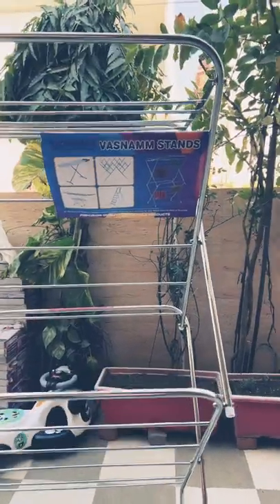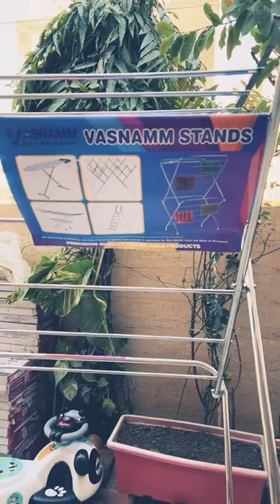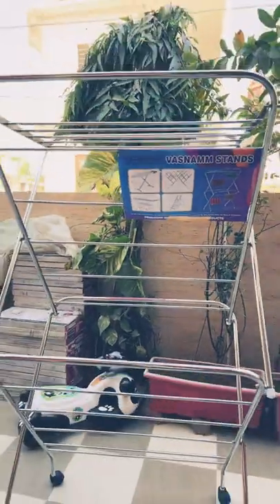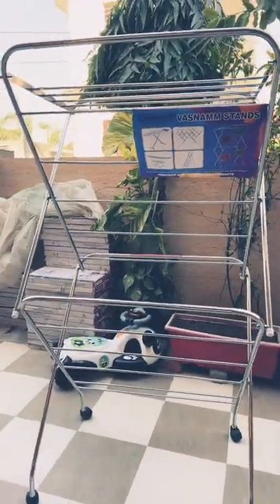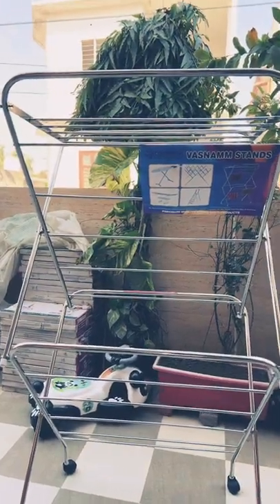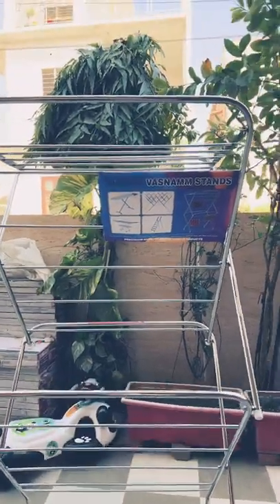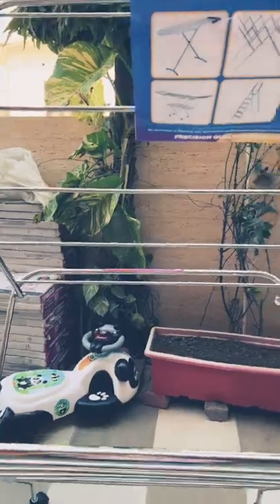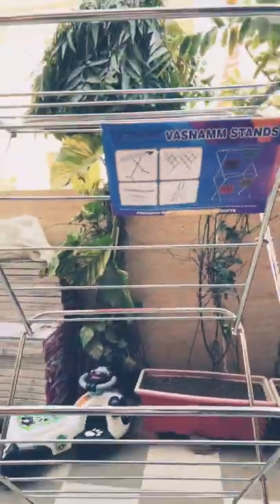Cloth Drying Stand